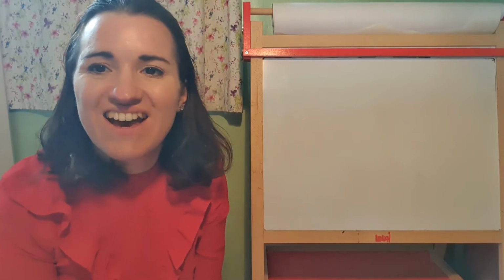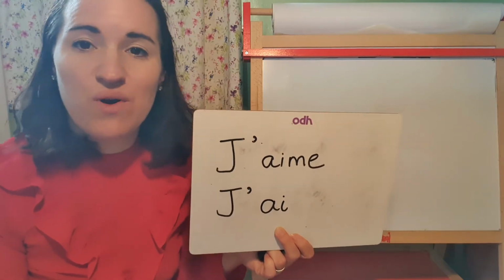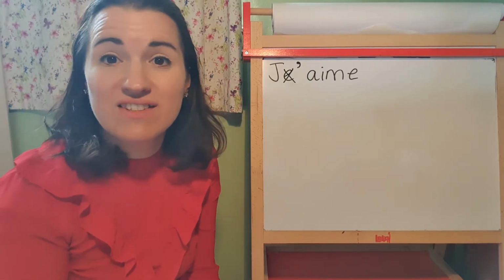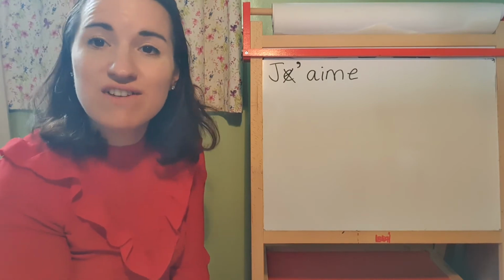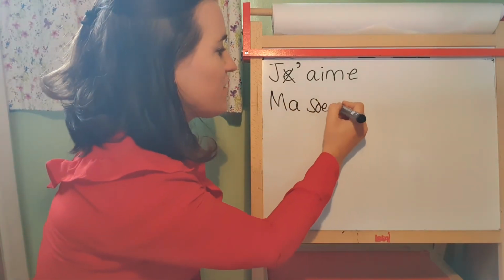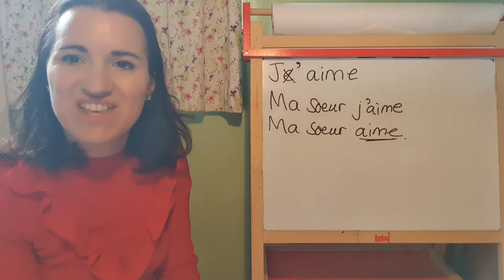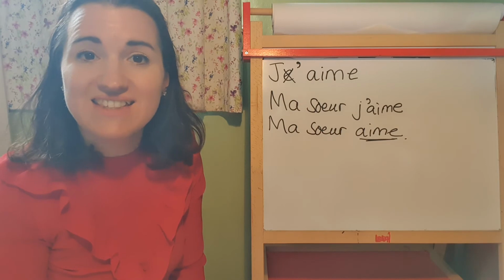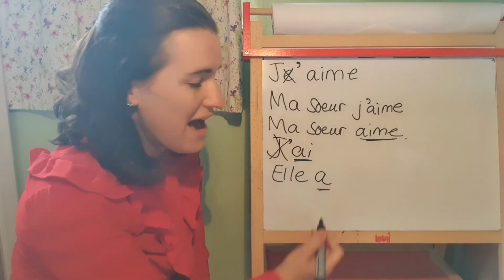Year 8 French Common Error: the apostrophe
Support in avoiding a common error when writing.